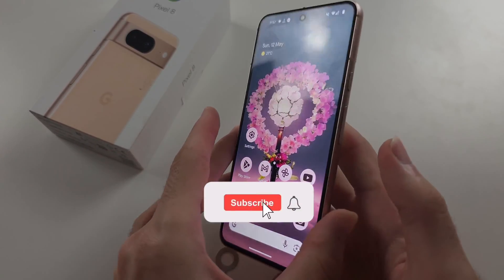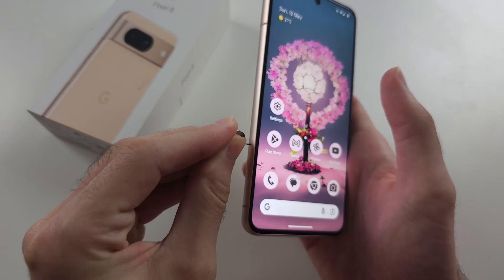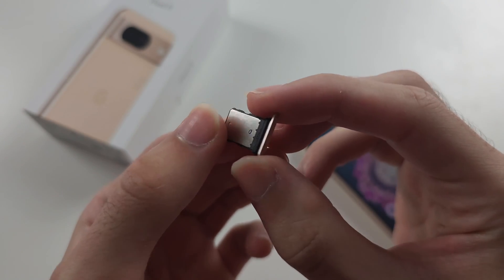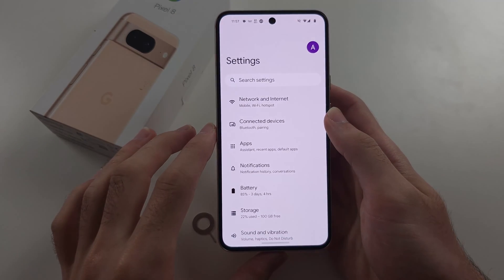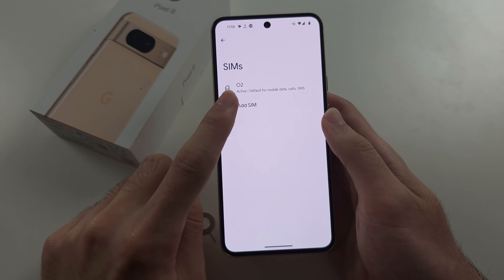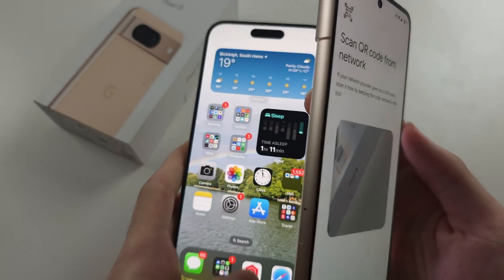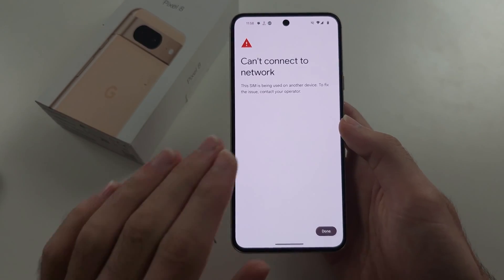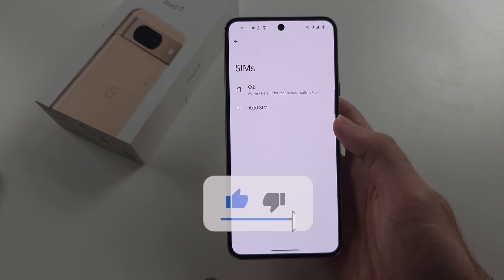How To Use Dual SIM in Google Pixel 8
Welcome to our guide on how to use Dual SIM on your Google Pixel 8! In this video, we'll walk you through the steps to set up and manage Dual SIM functionality on your Pixel 8. Learn how to install and configure both physical and eSIMs, switch between SIMs, and manage your dual SIM settings effectively. Follow along to make the most out of your Google Pixel 8's Dual SIM feature!